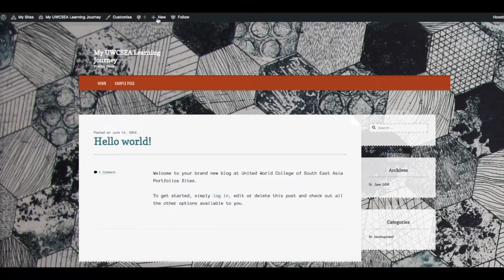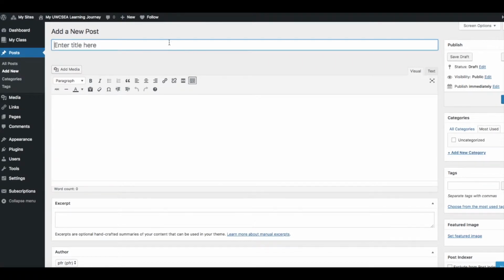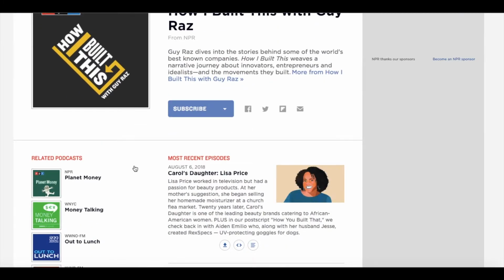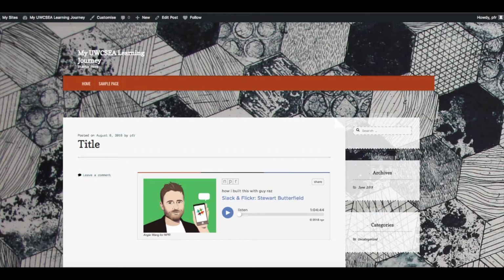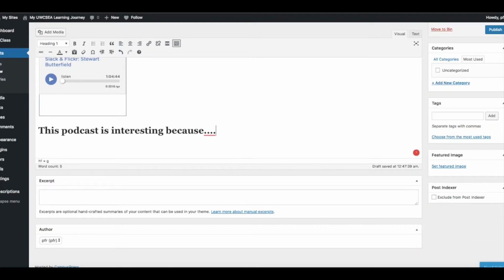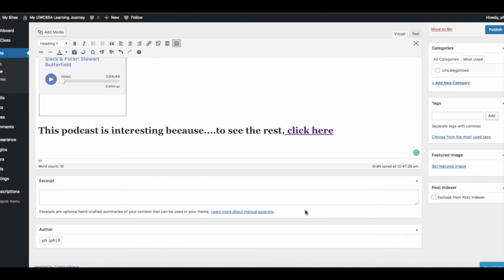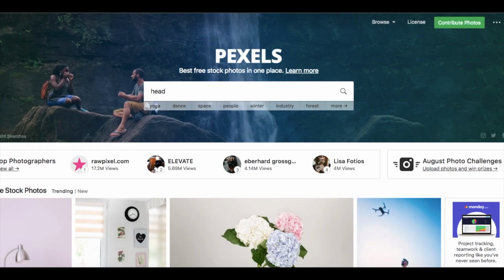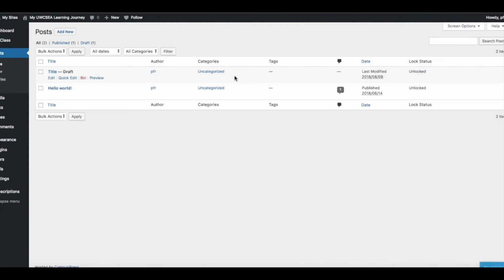Post One: August 2018